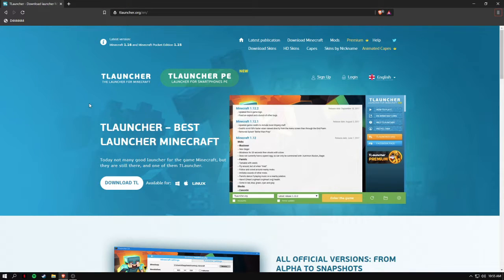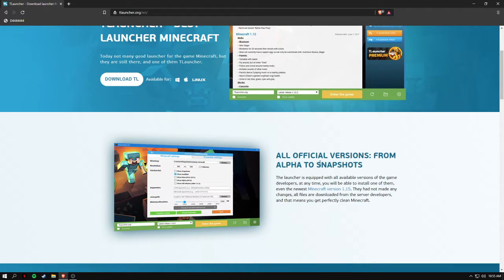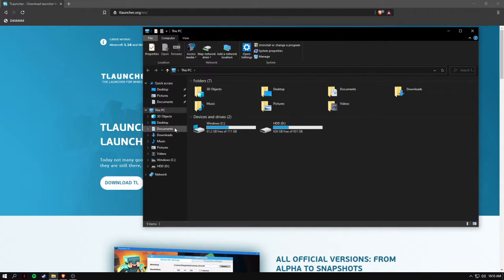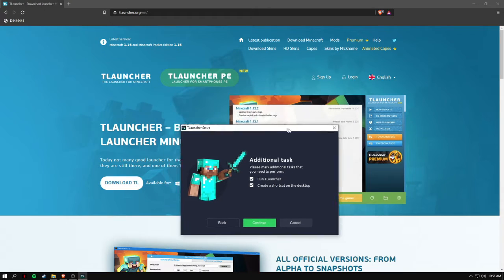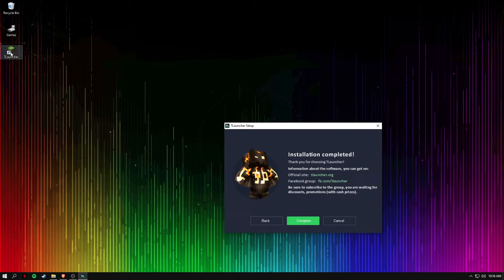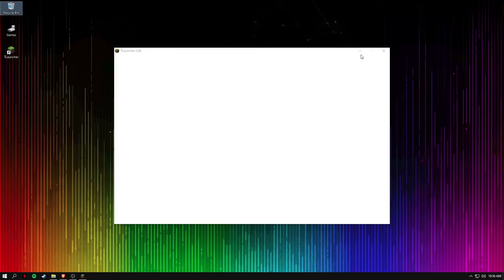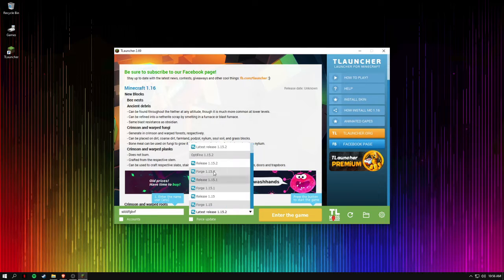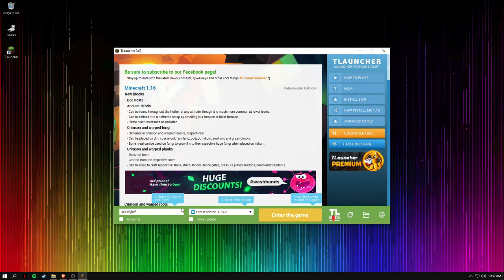How To Download Minecraft on PC 2020 [FREE]